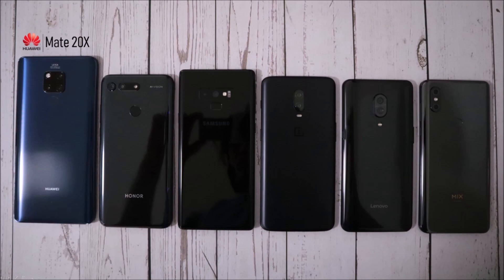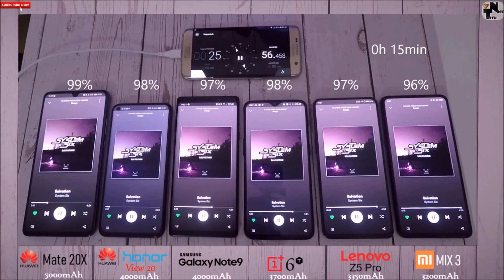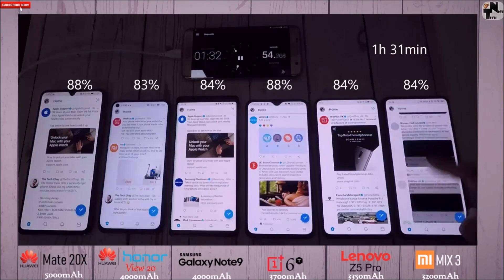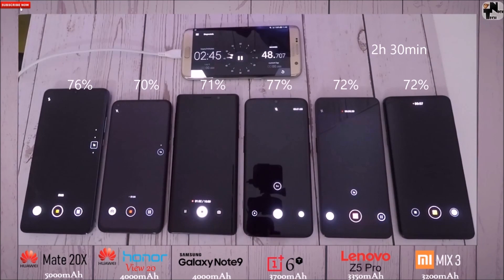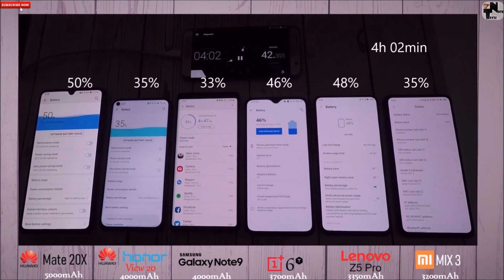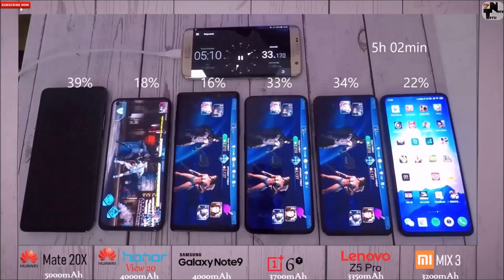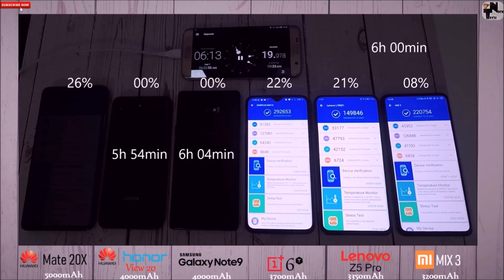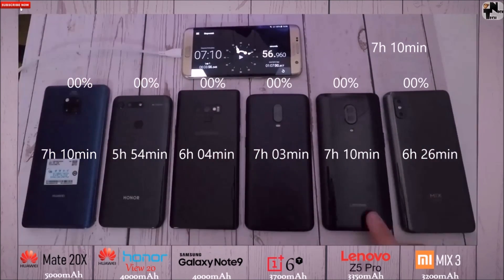Honor View 20 vs Mate 20X vs Lenovo Z5 Pro vs Note 9 vs OnePlus 6T vs MIX 3 Battery Life Drain Test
Battery Life Drain Test comparison between Honor View 20, Huawei Mate 20X, Lenovo Z5 Pro, Samsung Galaxy Note 9, OnePlus 6T, and Xiaomi Mi MIX 3. Which phone do you think will last the longest?

All phones have been charged to 100% and unplugged at the same time before the start of the test.

All phones screen brightness were tested using a lux luminous meter to ensure accuracy.

All phones, including the Galaxy Note 9 have been set to FHD+ Resolution to make things as even as possible.

Before the first benchmarks were run all phones were set to their respective performance mode (6T was set to gaming mode which utilizes the CPU GPU and RAM). The note 9 performance mode has been set to FHD+ instead of QHD and the brightness was set to stay the same to maintain fairness. The performance modes stayed on until all phones drained.

Until next time, this is TechNick =D

●John Lynn - Fade Away [Bass Rebels Release]